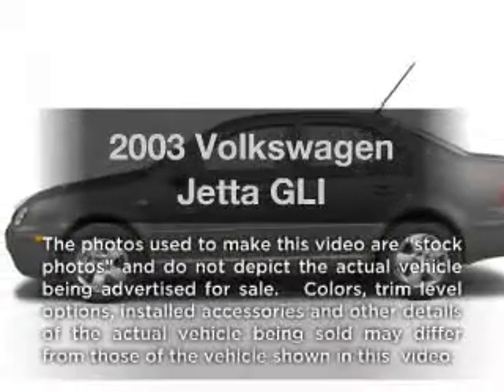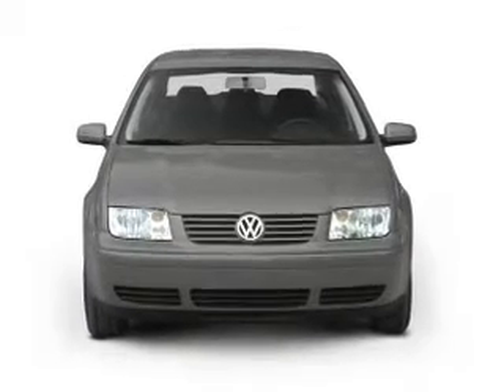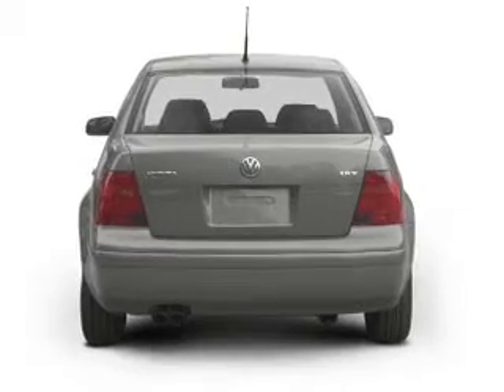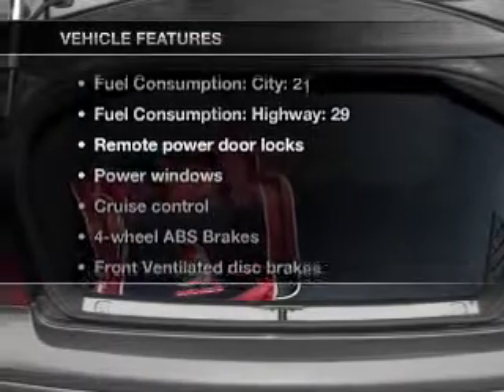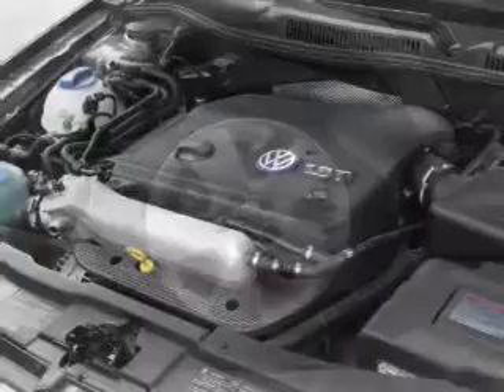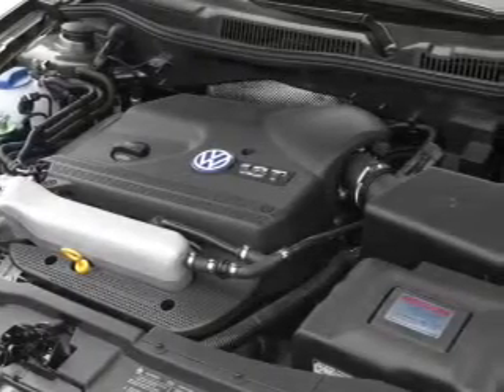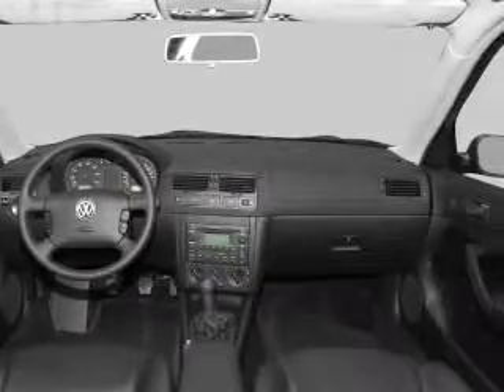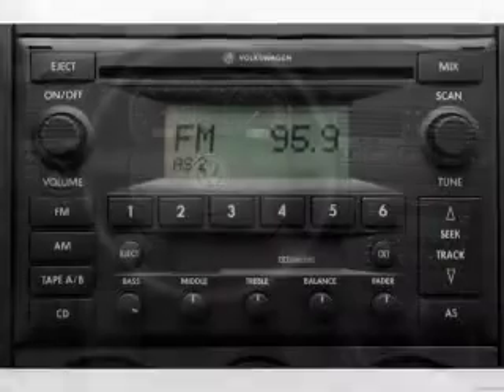2003 Volkswagen Jetta - Ephrata Pa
Year: 2003
Make: Volkswagen
Model: Jetta
Trim: GLI
Engine: 2.8 liter 6 cylinder 24 valve
Transmission: 6-Speed Manual
Color: Silver
Mileage: 88192
Address:
1928 West Main Street